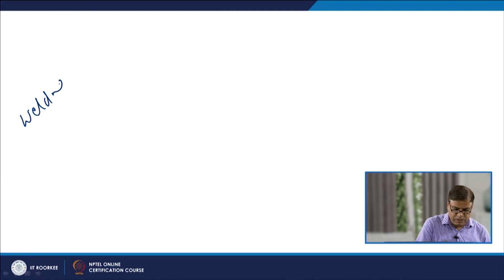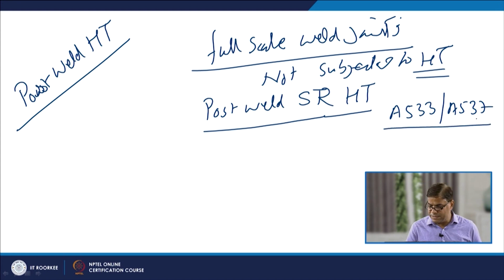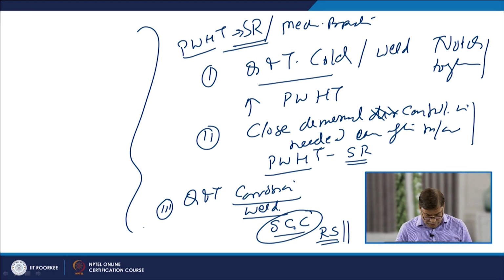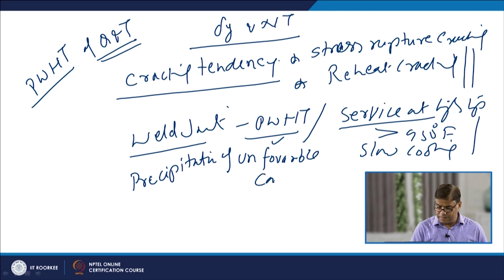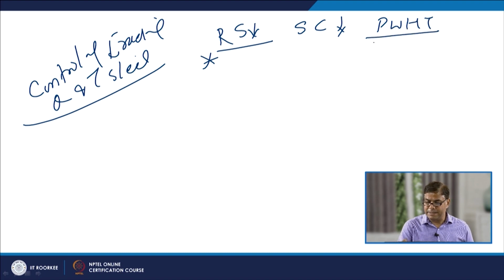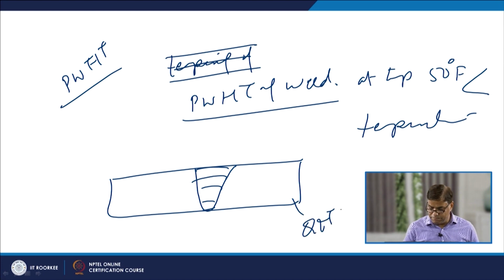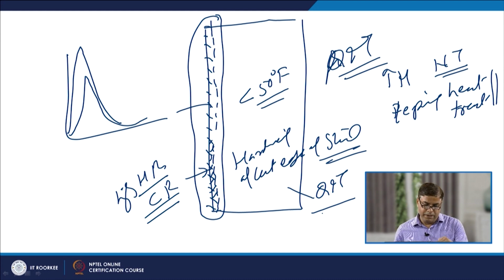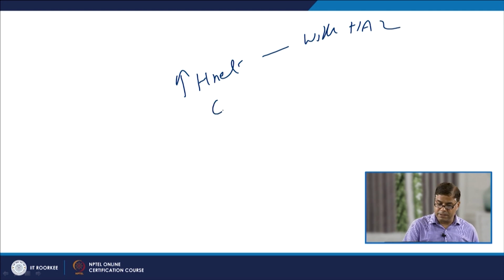Weldability of Q&T Steels- IV